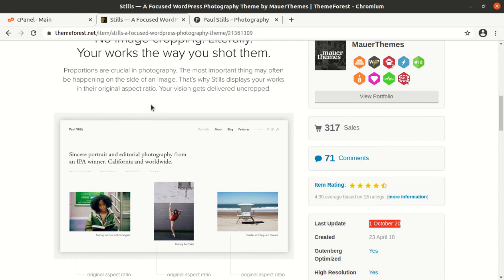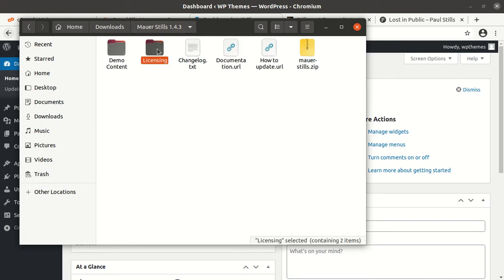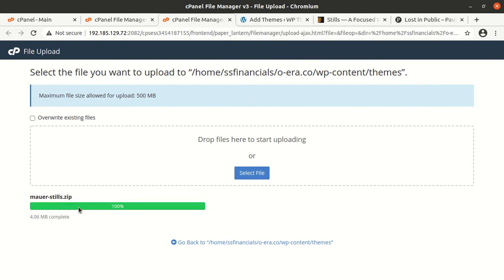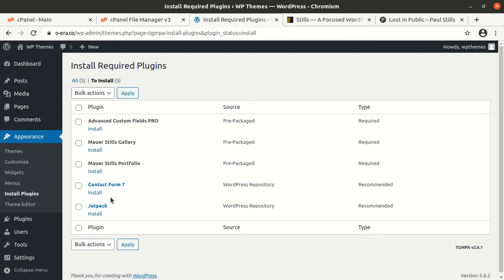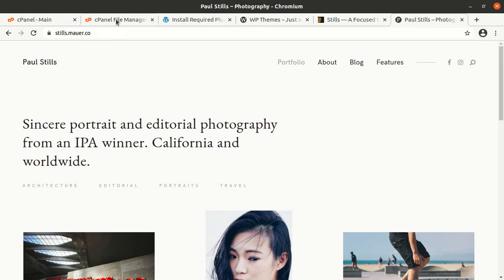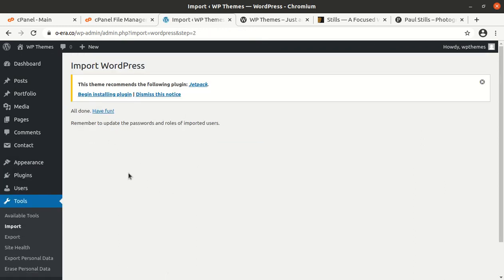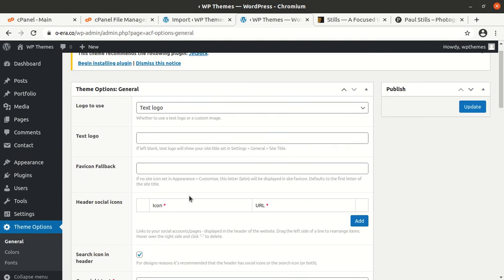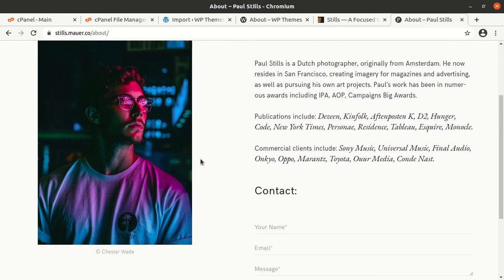Stills — Photography WordPress Theme | Clean Design Photography Website WordPress Theme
Stills is a photography WordPress Theme with smooth minimalist aesthetics and simple lean UI design.
Stills WordPress Theme offers an innovative scattered layout that lets you keep your images uncropped. The irregular magazine-like grids of this WordPress theme are a great match for a professional photography portfolio, an architect portfolio, an illustrator portfolio, a creative agency portfolio, a freelancer portfolio and more.
The unobtrusive and uncluttered feel of Stills WordPress theme creates an immersive image experience and makes your images shine. The project galleries that can be easily organized in one- and two-image rows ensure playful, involving and fluent storytelling.
Stills WordPress theme has supreme custom typography with proportional size control. Stills offers several layout variations for portfolio and blog pages. This theme has fullscreen swipeable picture galleries, it is Retina-ready, fully responsive and mobile-friendly. Translation-ready.
Watch the complete video for installation, demo content import, theme and customization features of Stills WordPress Theme.